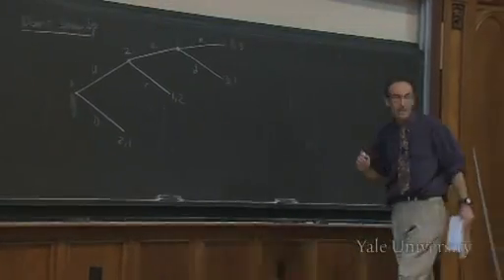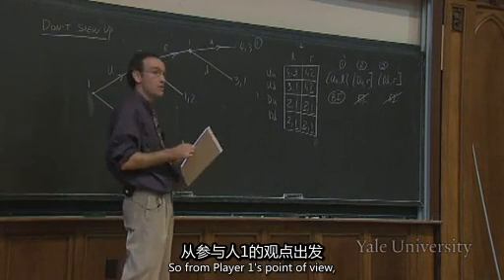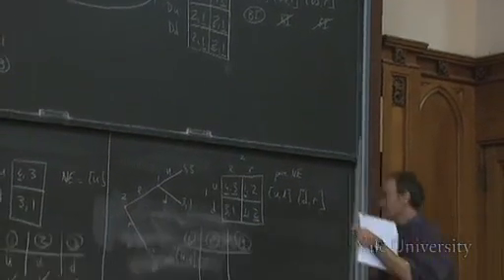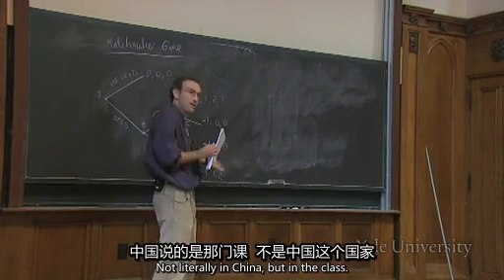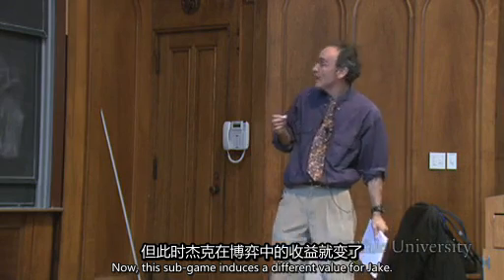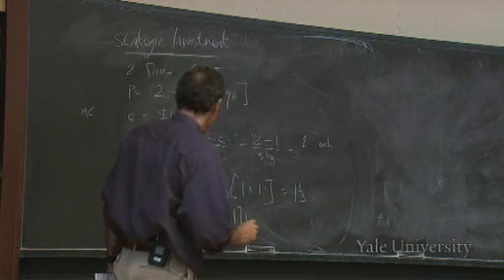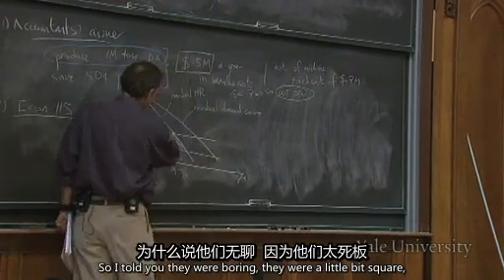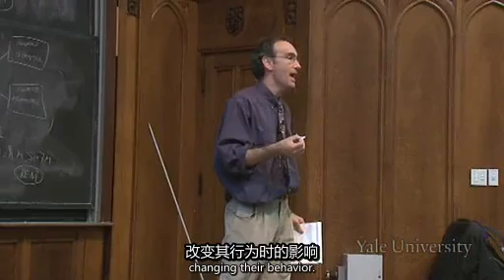19 招商引资和战略投资 标清